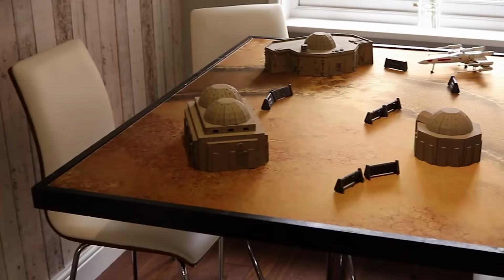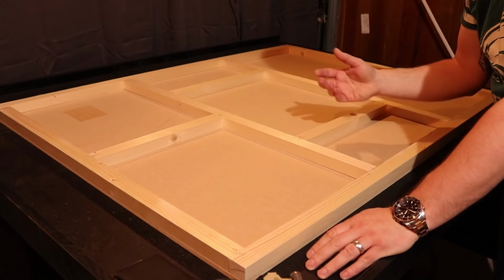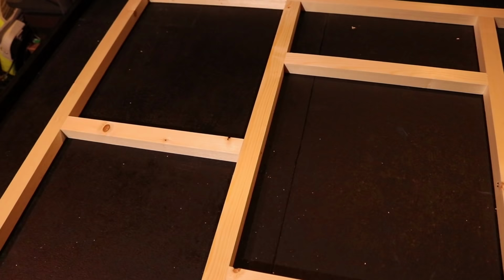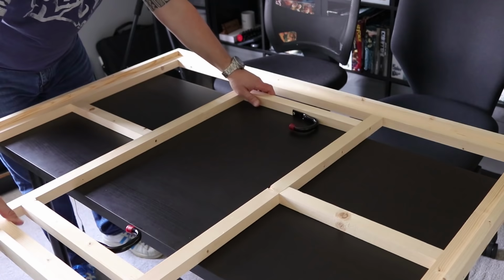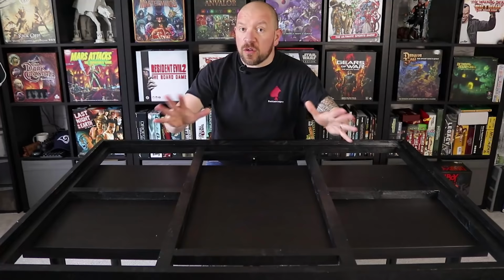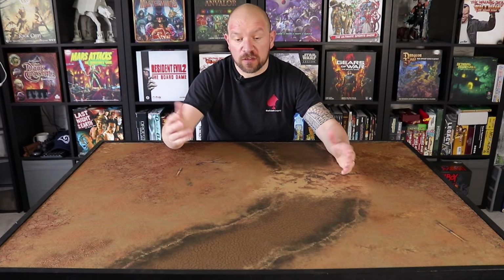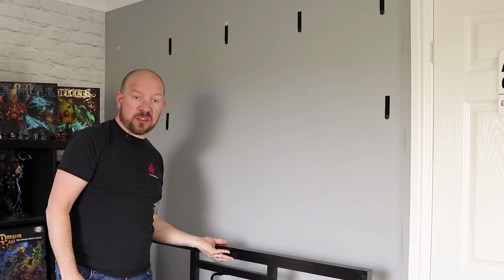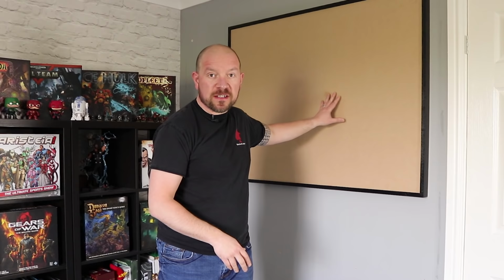How to Build a Wall Mounted Gaming Table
How to Build a Wall Mounted Gaming Table When You're Short on Space.  Want a gaming table at home but don't have anywhere to store it?  I've got you covered.  Material list at the bottom of this description.

You can also support the BlackJack Legacy channel by shopping at Amazon through this link.

Why not try Audible?

Materials List:

4 off - 27mm x 34mm x 2400mm planed softwood timer for main frame
2 off - 18mm x 44mm x 2400mm planed softwood timber for edging
1 off - 1220mm x 2440mm x 9mm mdf sheet cut in half
2 off - 7cm hook to secure table
2 packs of 4 - 3M Command damage free hanging strips
1 tin Ronseal wood stain Ebony